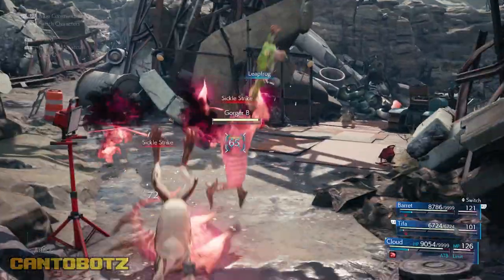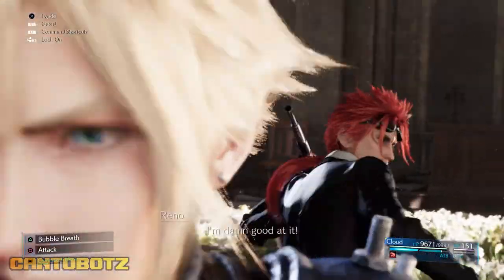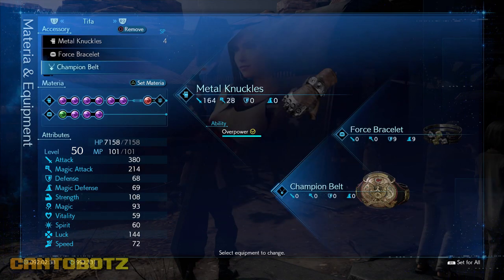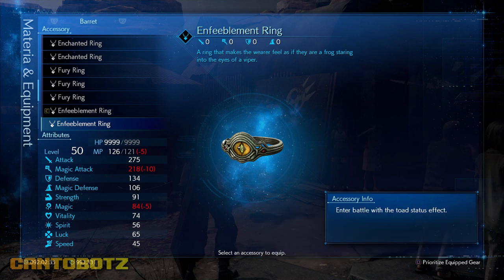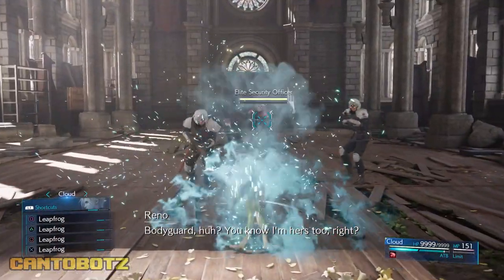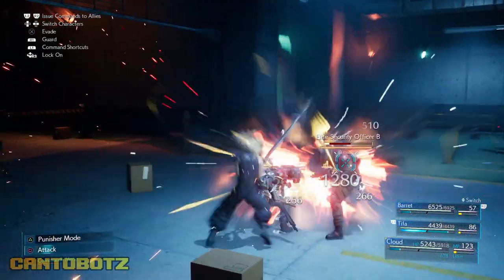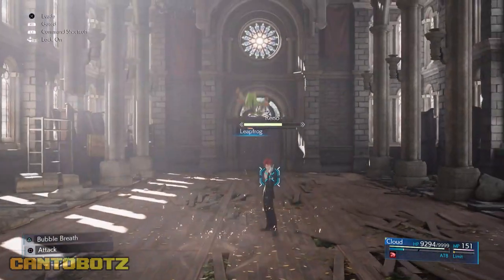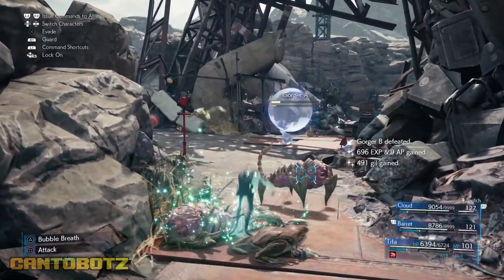How To Get ENFEEBLEMENT RING - Final Fantasy VII Remake (LOCATION GUIDE) - Fast Farming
Hello Bots!
In this video, I'll show you Where to find the Enfeeblement Ring in Final Fantasy VII Remake.

Let's do Shout outs!
10 COMMENTS WITH THE MOST LIKES WILL BE FEATURED.

To join, all you have to do is follow these 2 simple steps: